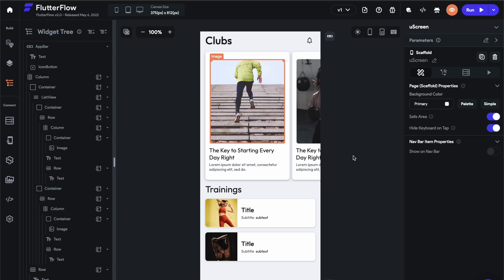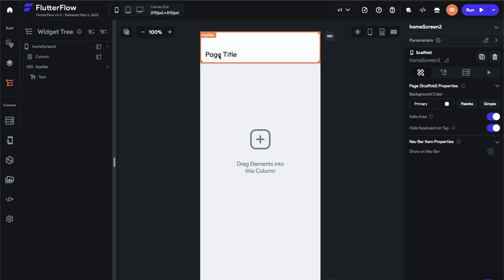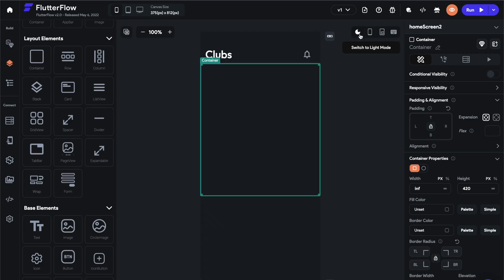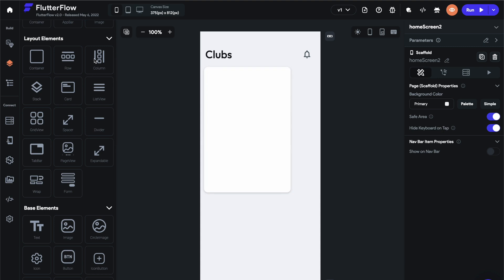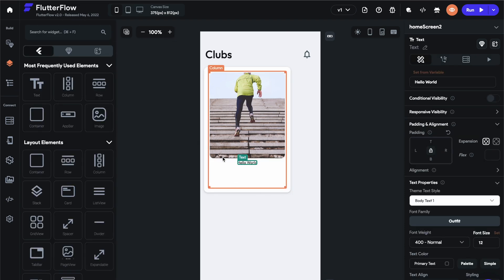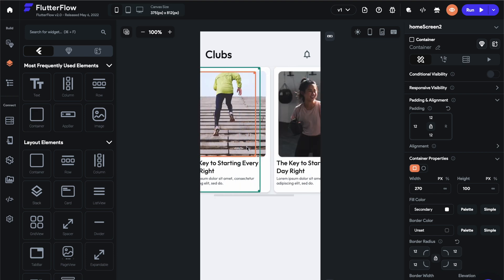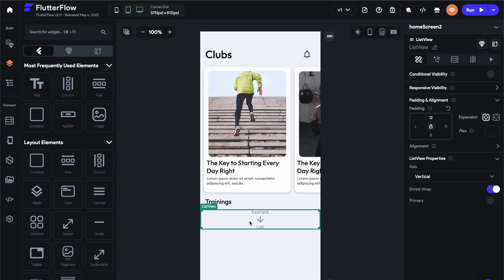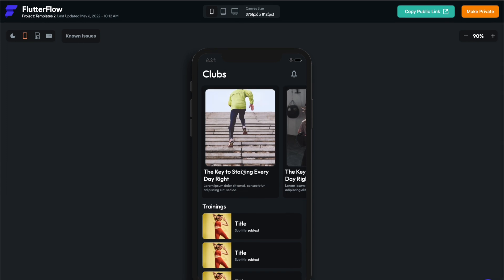Build a page in FlutterFlow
Step-by-step instructions on how to build a simple page in FlutterFlow. We'll show you how to build an app that matches this design using widgets, styling, and app properties.